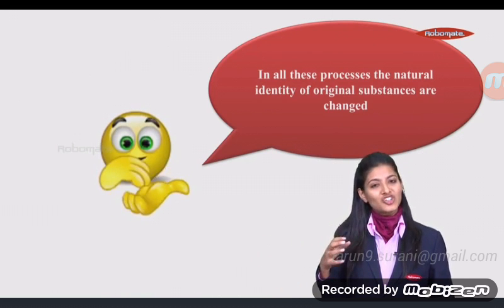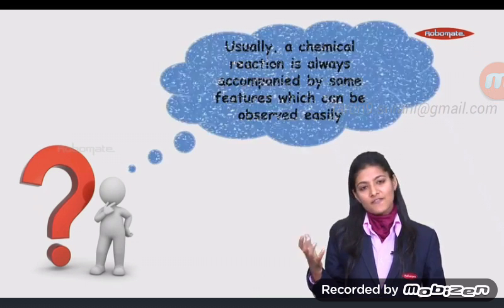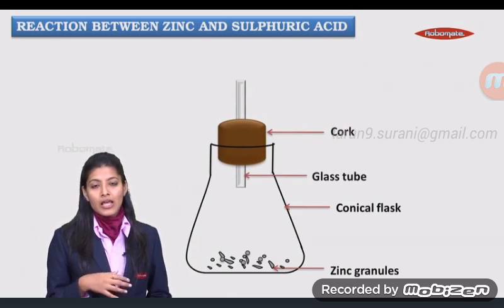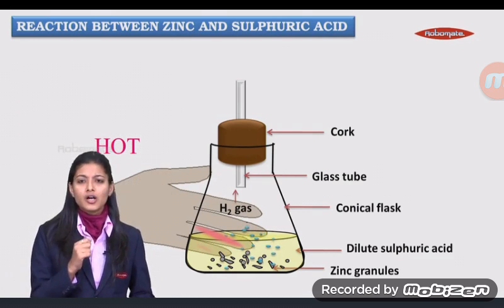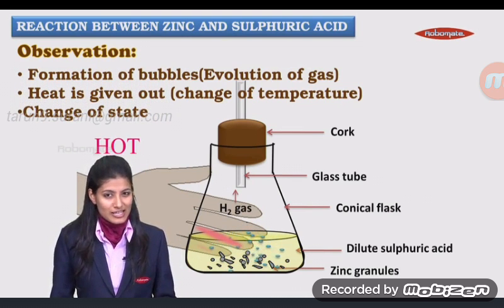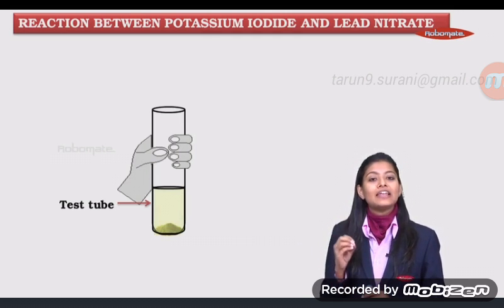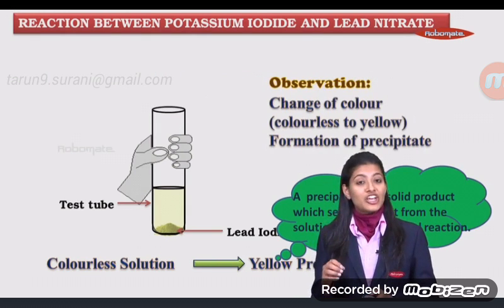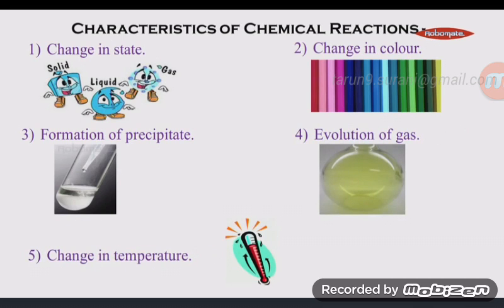Part 1, Chemical Reactions and Equations Class 10 Science CBSE NCERT, CHEMICAL REACTION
CBSE SC chemical reaction class 10